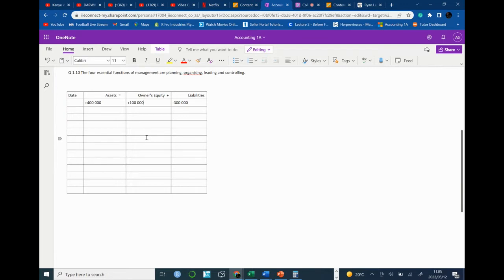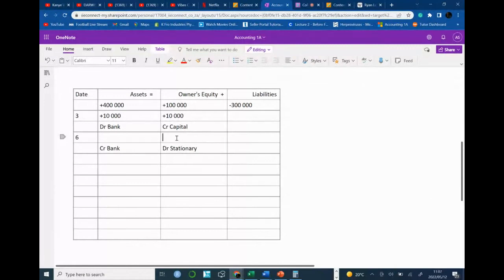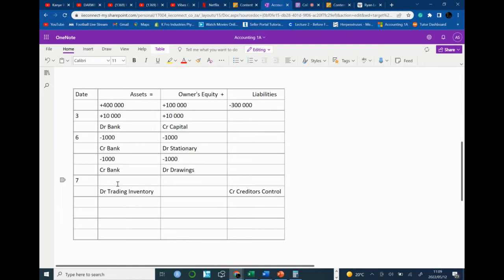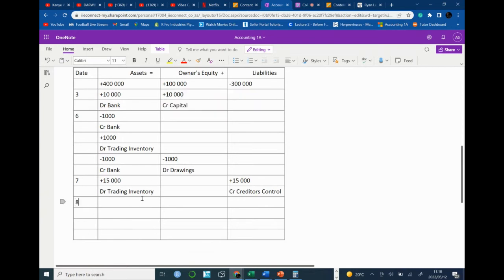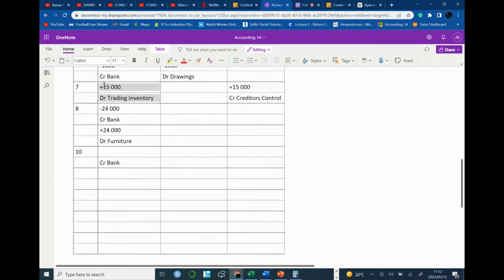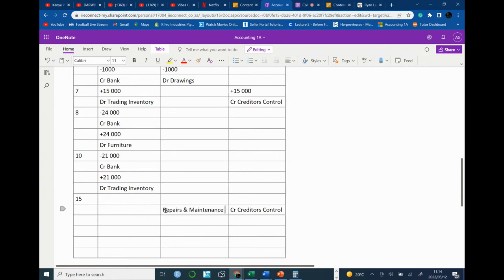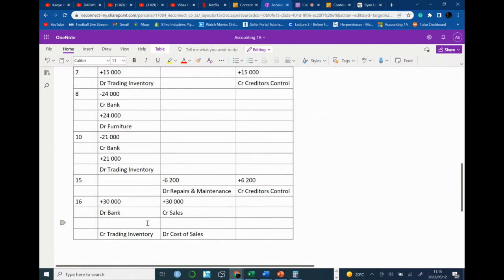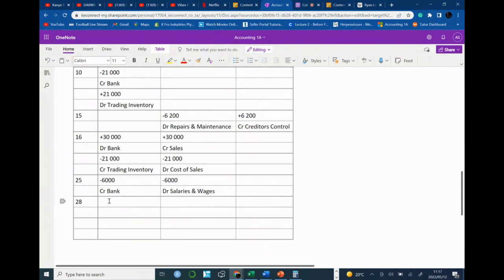INAC5111 - Test 1 Revision - 2022 (Part 2)